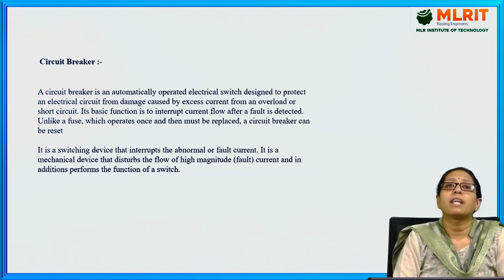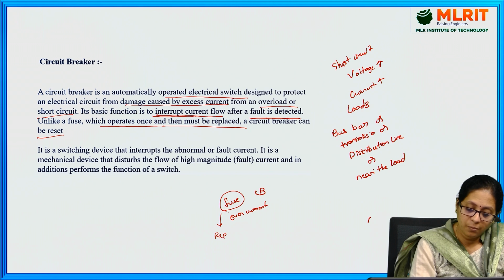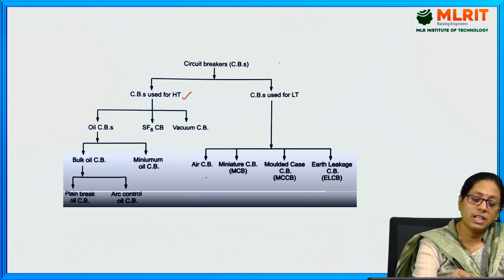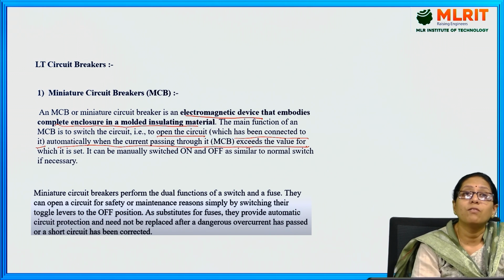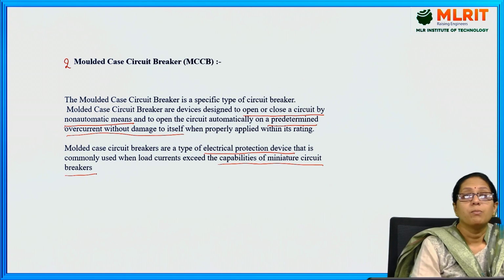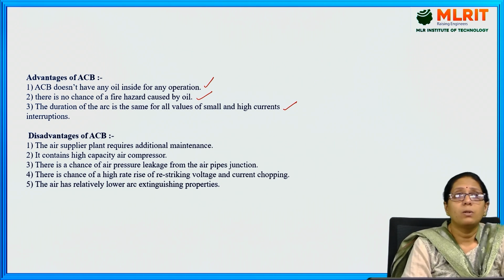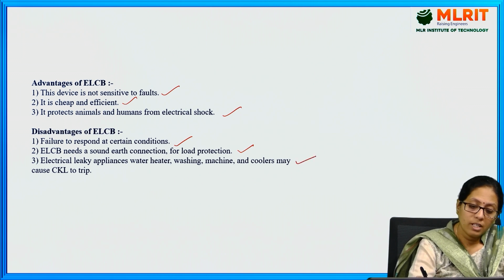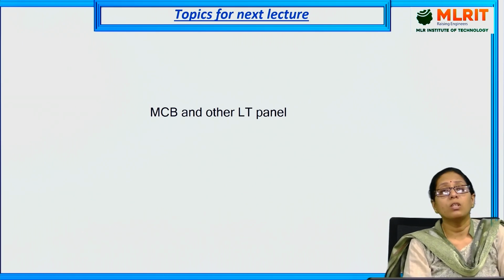LEC33| Industrial Electrical Systems | Specification of LT Breakers by Mrs. Mrudula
Assistant Professor,
Hyderabad.